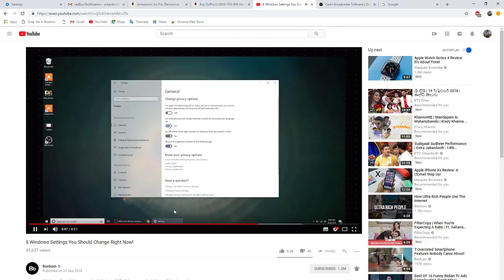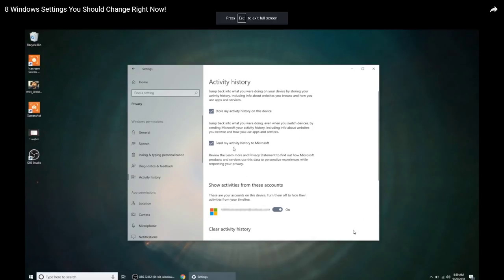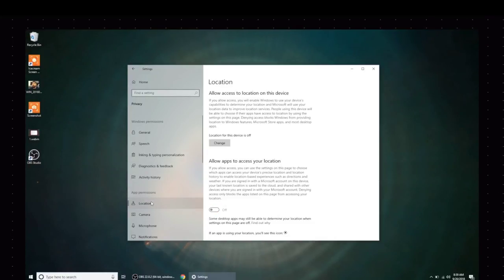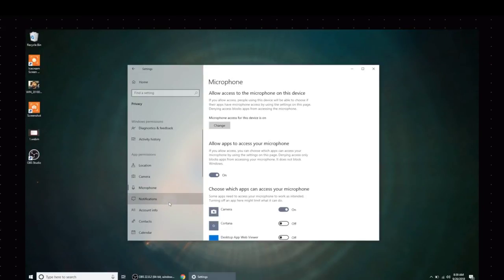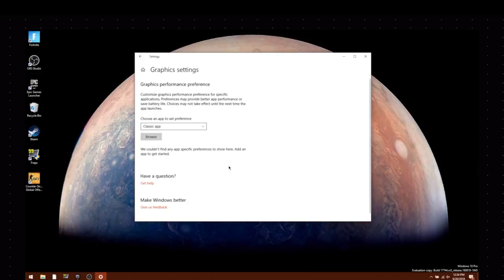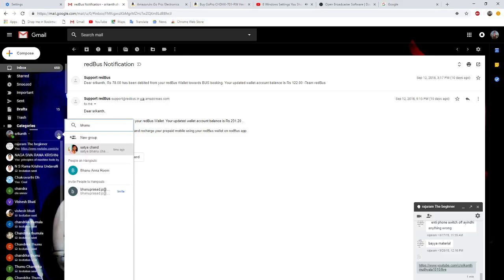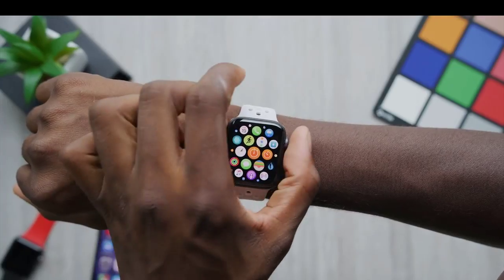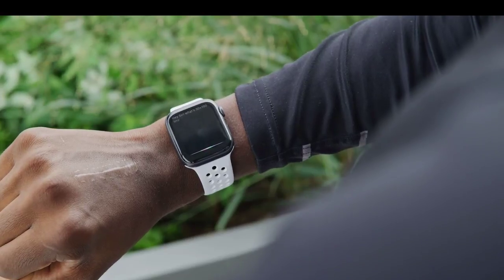srikanth muthyala Live Stream